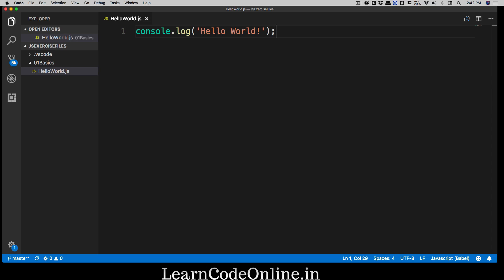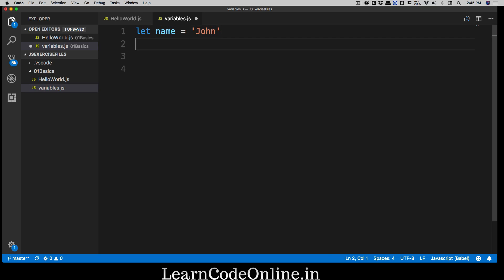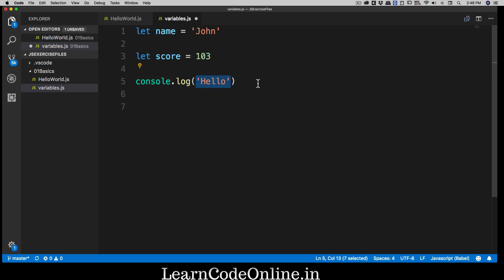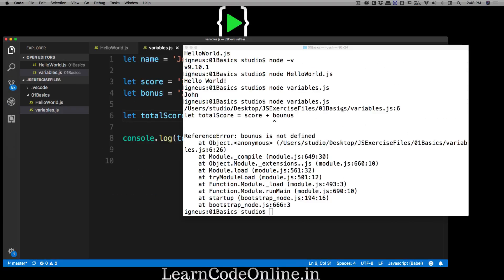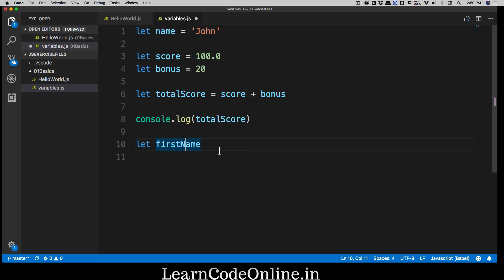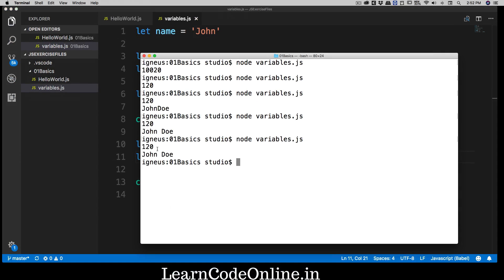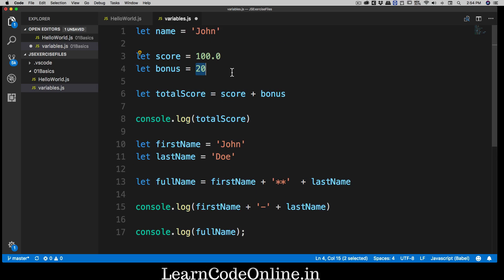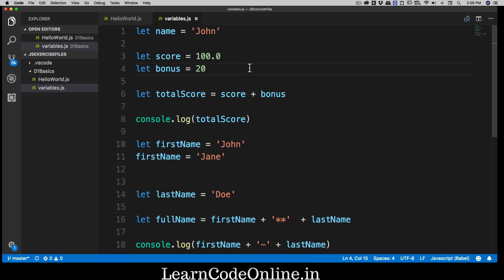Basics of variables and constants in javascript